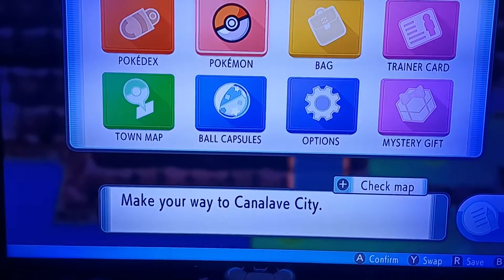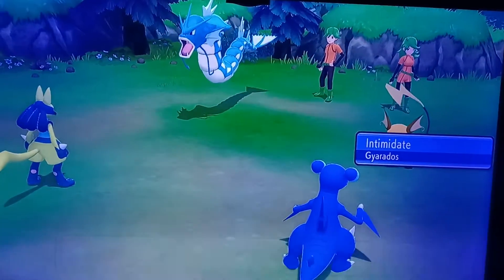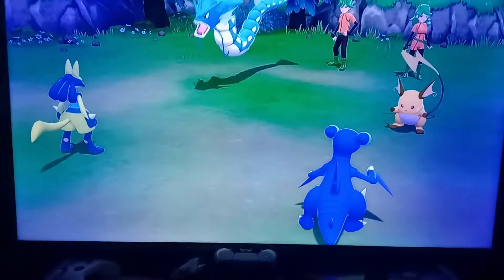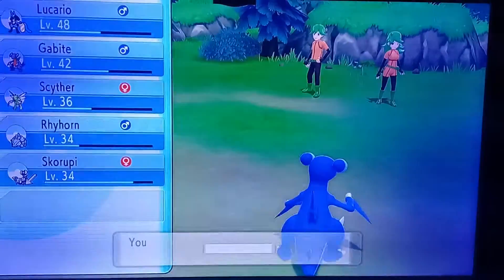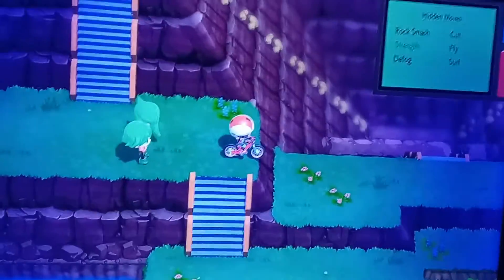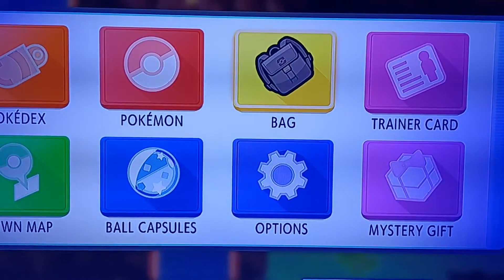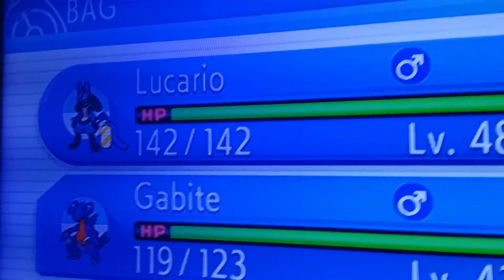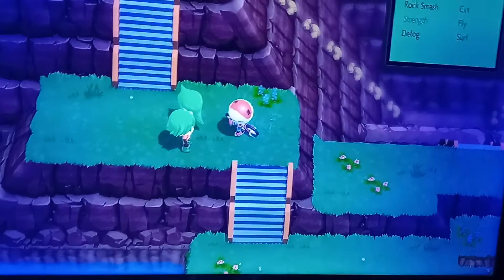FAST & EASY Money Guide for Pokémon Brilliant Diamond and Shining Pearl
Fast and easy way to get money in Pokemon Brilliant Diamond and Shining Pearl